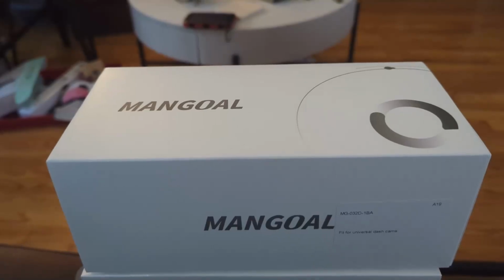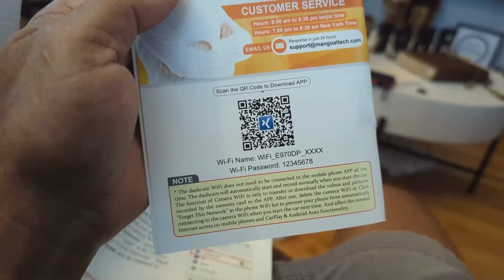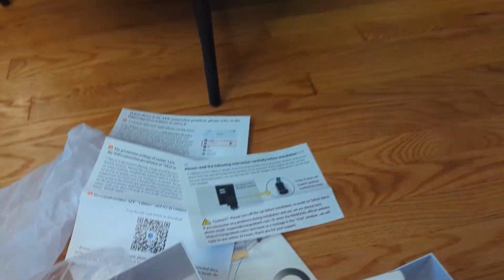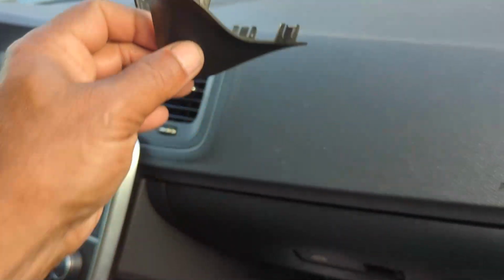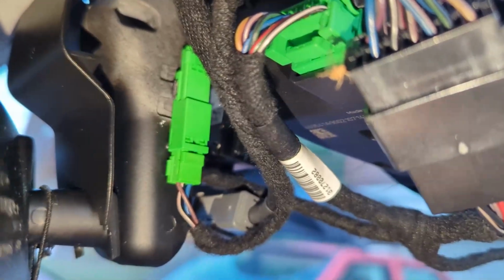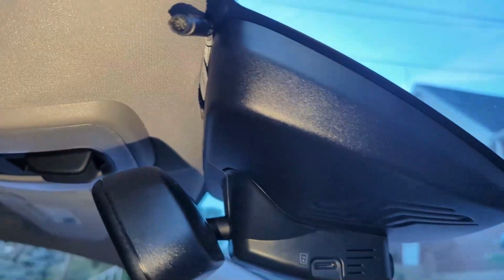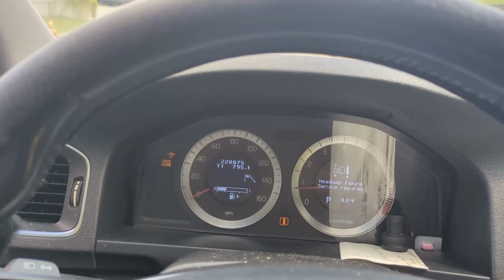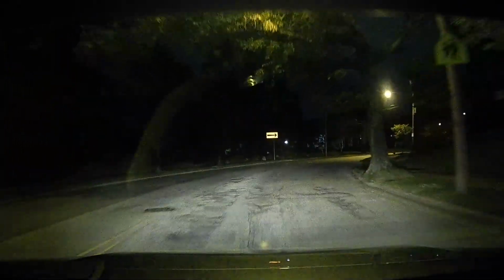Mangoal dash cam with OEM installation look. Unboxing, installation and demonstration. - VOTD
In this video I unboxed and installed a Mangoal dash cam. This is hands down the best dash cam that I have ever installed and used. Installation looks OEM, the video quality is awesome and the app interface is easy to use. I'm going to install this system in my other vehicles ASAP. With the included, installed memory card, I thing we are getting 20 hours of recording with the front camera set at 2k.